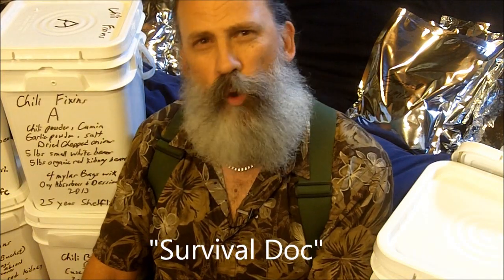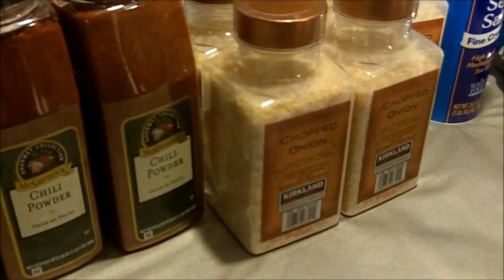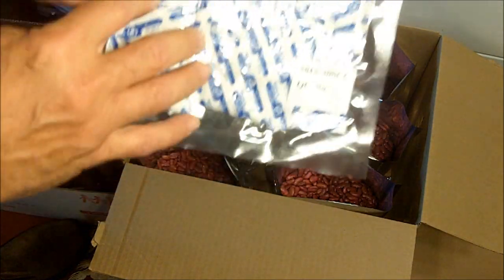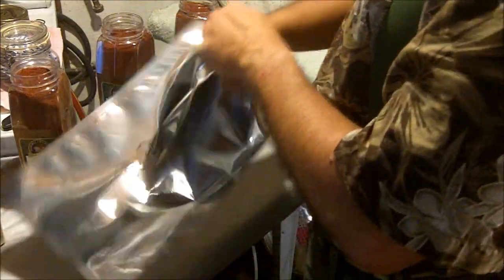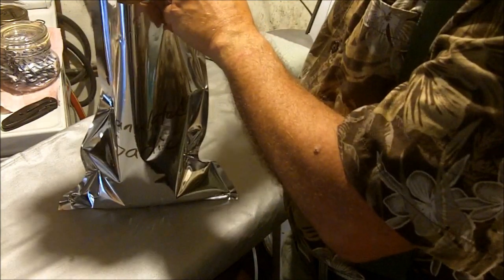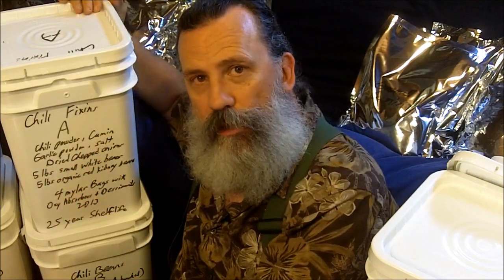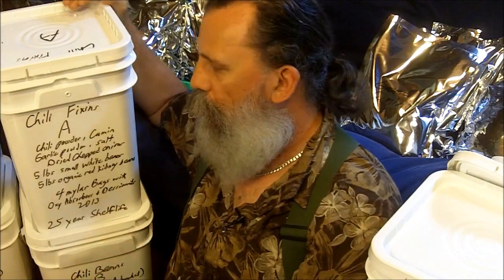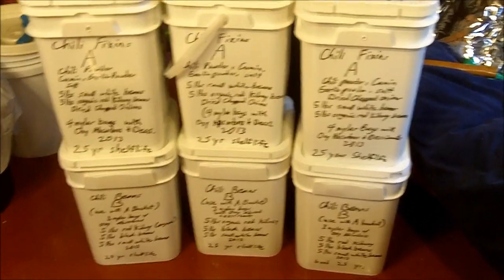Long-Term Food Storage: Chili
Chili is one of the best ways to use your stored foods. It's a hearty meal all wrapped up into one dish. Chili is a great food for preppers because the ingredients can be stored for 25 years or longer, when stored properly. Chili is a complete meal. Everyone likes it. It is a healthy food to eat and easy to prepare.

Chili Recipe (for freeze dried and dried ingredients):
Three Bean Chili
1/4 to 1/2 cup FD (freeze-dried) chopped onions or dehydrated chopped onions (equivalent of 1 cup diced onions)
4 tsp granulated garlic (equivalent of 4 fresh garlic cloves minced)
1 Tbs chili powder
1 Tbs cumin powder
1 1/2 cup FD diced tomatos (equivalent to two 14.5 ounce cans diced tomatoes)
1/4 cup FD tomato powder (equivalent to 6 ounces of tomato paste)
1 cup dry black beans
1 cup dry small white beans (e.g., Northern beans)
1 cup dry red kidney beans
1 1/2 cup FD green chiles (equivalent to two 4 ounce cans diced green chiles)
6 cups water or more
2 cups FD ground beef or FD beef dices
Salt
4 teaspoons Thrive chicken bullion or substitute
2 cups FD shredded cheddar cheese (optional)
1/2 FD sour cream, prepared (optional)
Directions:
1. Wash dried beans, soak overnight, pour out soaking water.
2. In a 6 quart cooking container combine all ingredients except sour cream and cheese
3. Cover and cook on low to medium heat until all ingredients are hydrated and beans are tender adding additional water as needed. Salt to taste.
4. Ladle chili into 6 bowls and if desired top with reconstituted sour cream and cheese.
Serves 6

Here is a good source for the mylar bags and oxygen absorbers mentioned in the video: